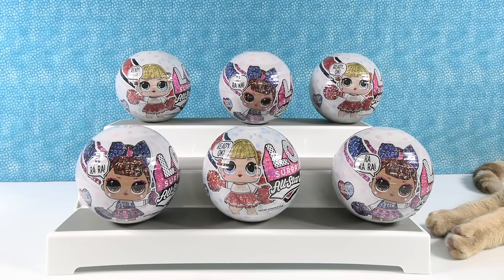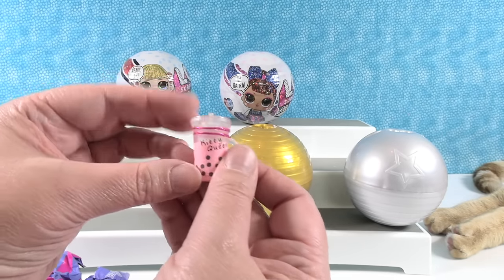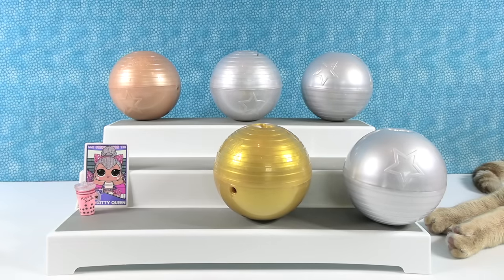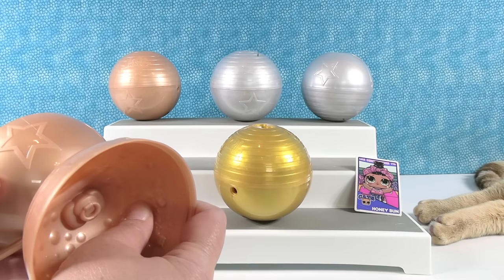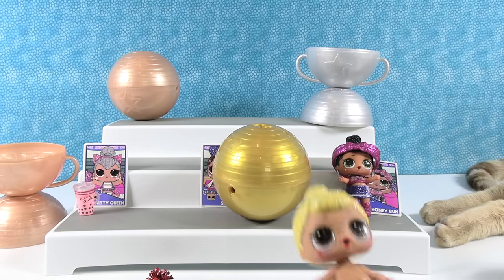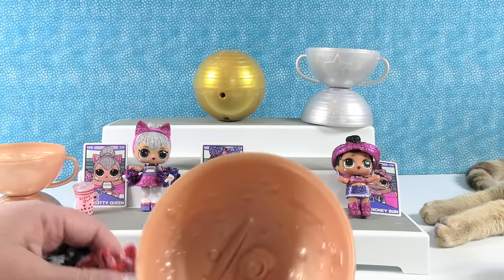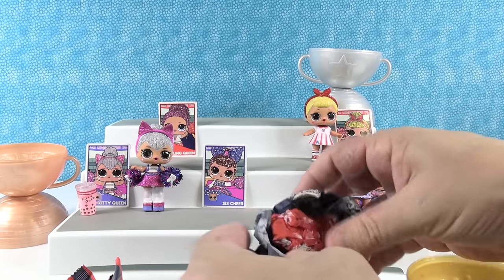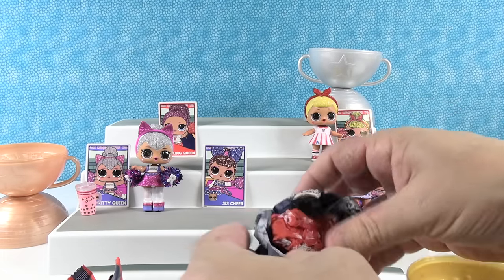LOL Surprise All Star BBS Cheerleaders Series Doll Blind Bag Unboxing Review | PSToyReviews